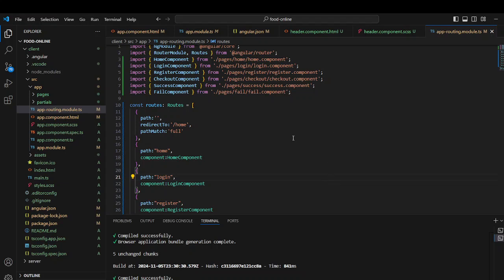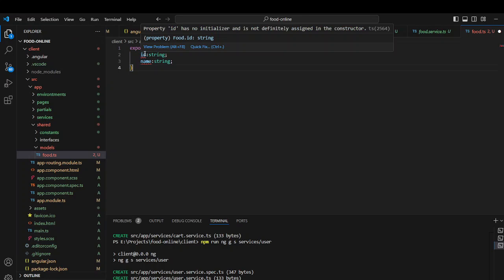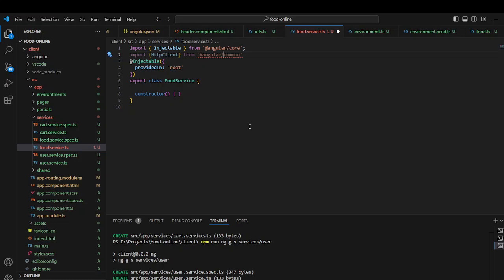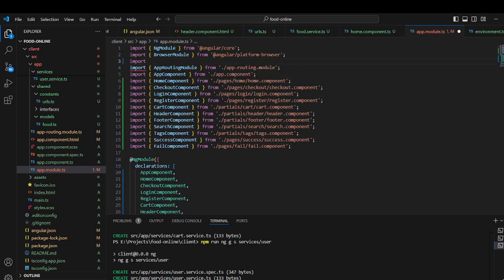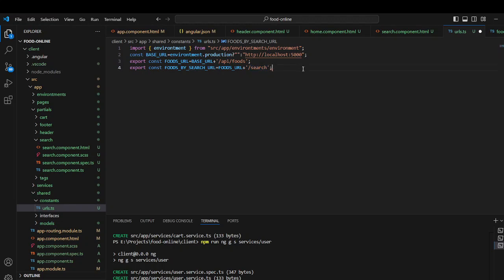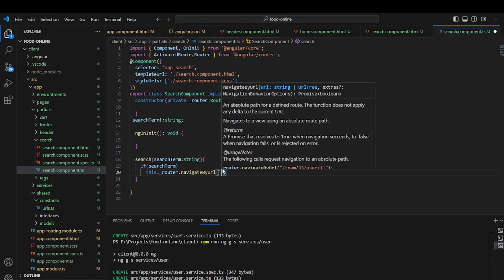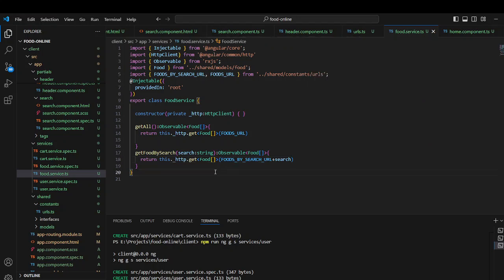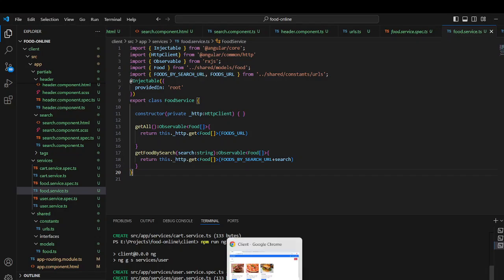Part 7:Angular part7 integrating search API end point